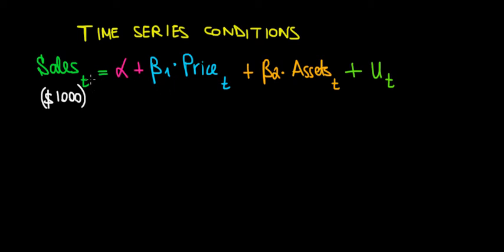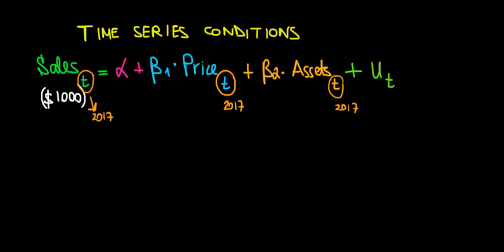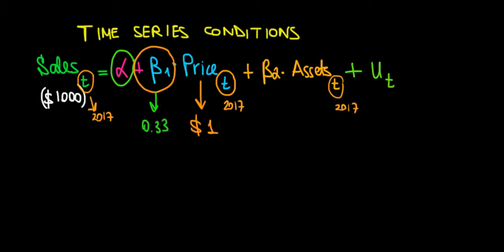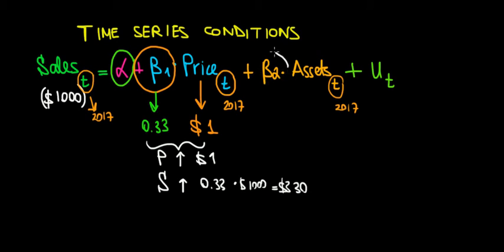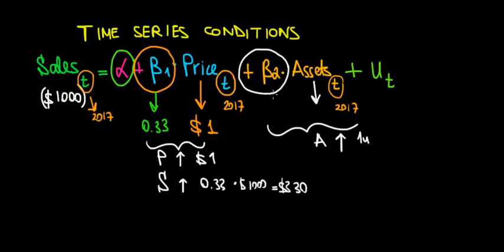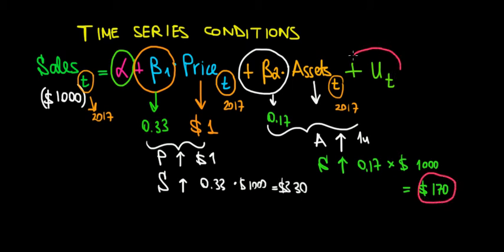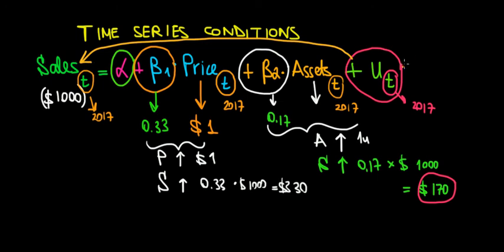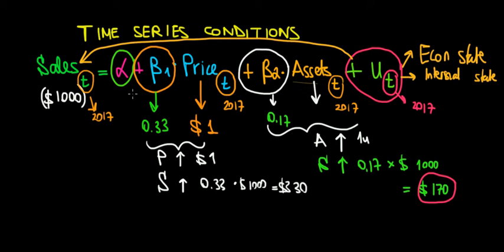ECONOMETRICS | Time Series | Intuition